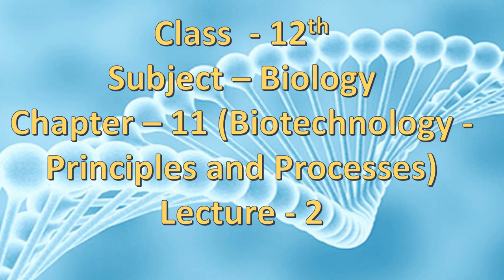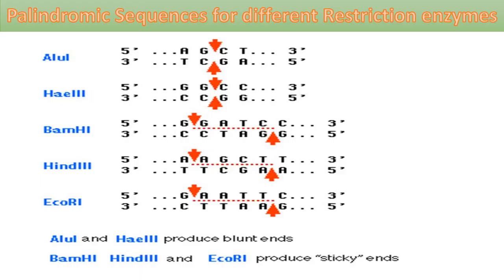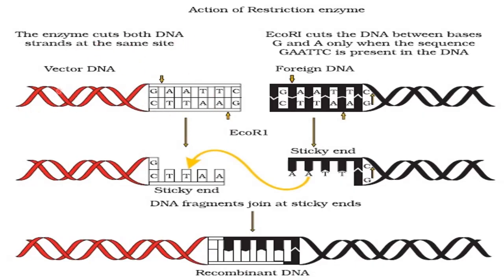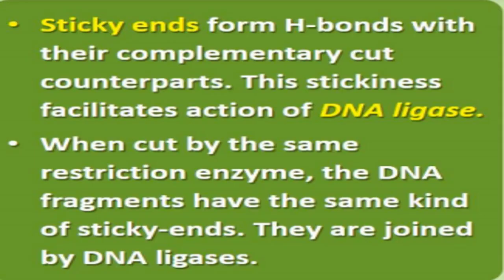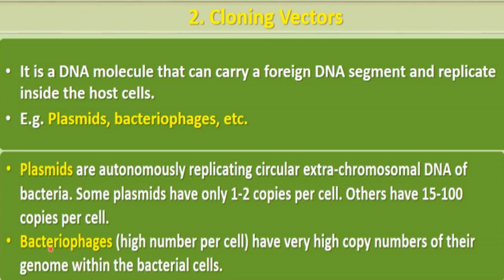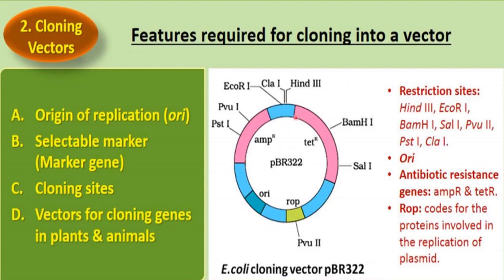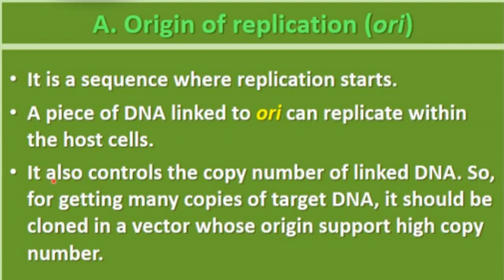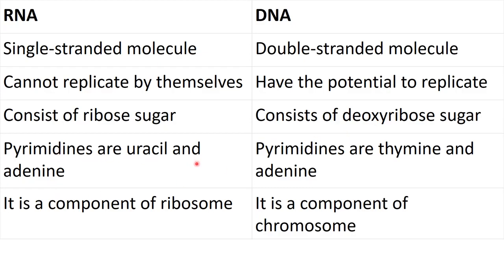Class -12th, Day - 93, Biology, Ch -11 Biotechnology Principles and Processes, lec - 2